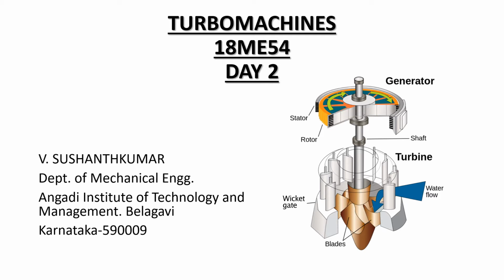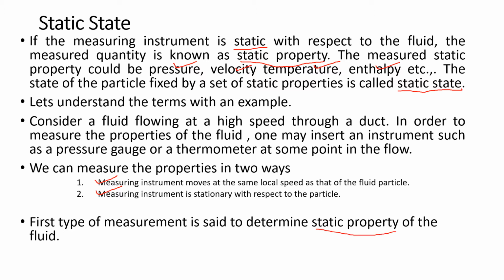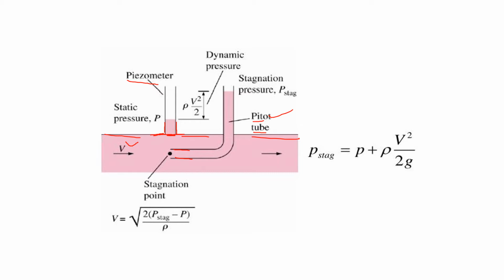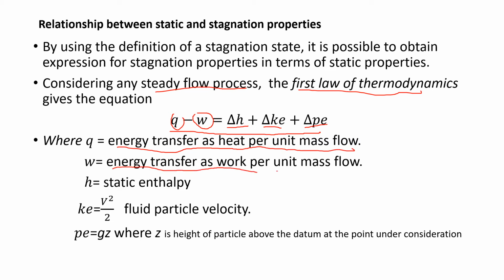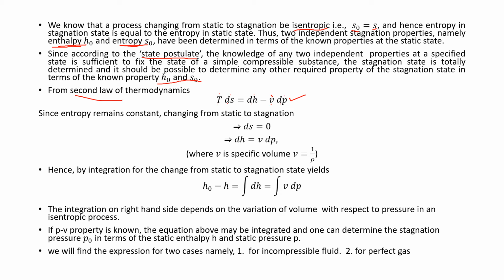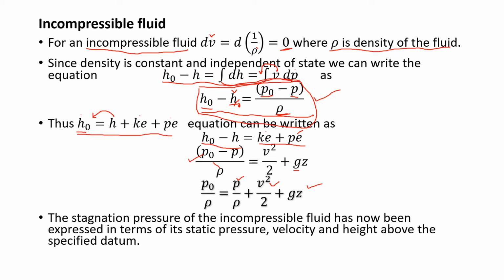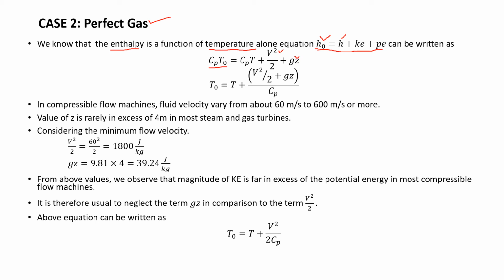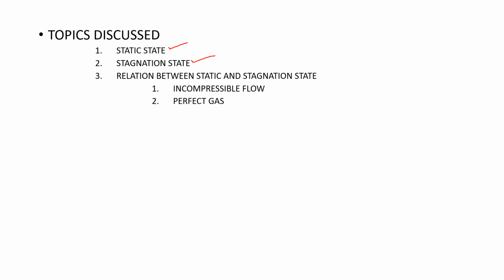TURBOMACHINE_18ME54_MODULE_1_DAY 2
topics discussed
-What is static state
-What is stagnation state.
-Relationship between static and stagnation state.
              1) For incompressible fluid.
              2) For perfect gas.